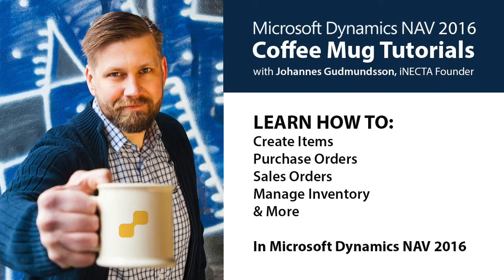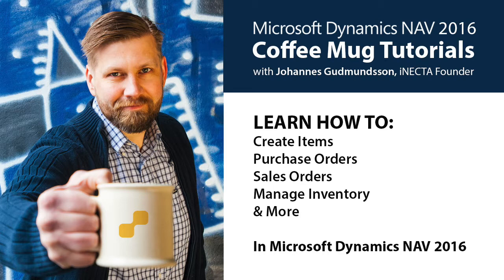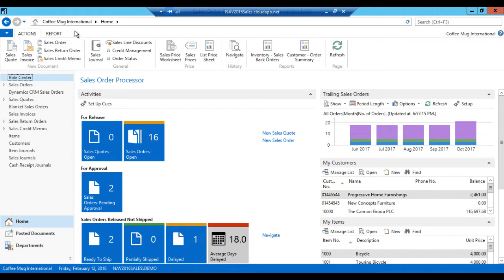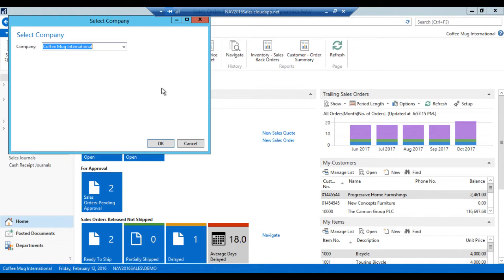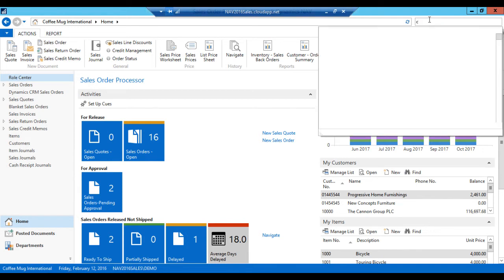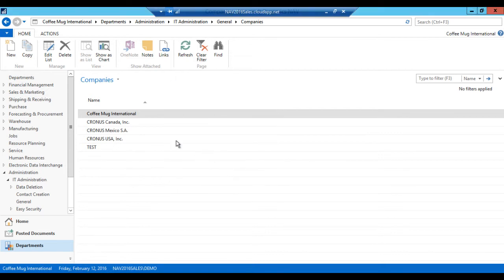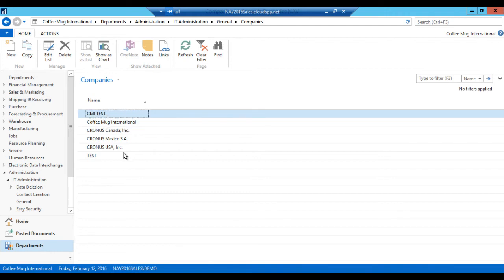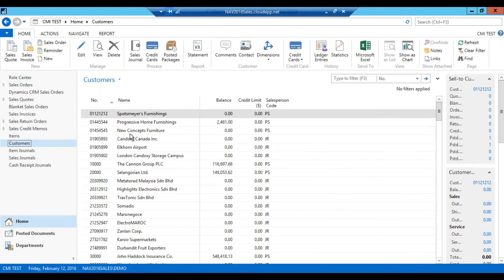Dynamics NAV 2016: Create a Test Company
Learn How to Create a Test Company in Microsoft Dynamics NAV 2016 with Johannes Gudmundsson in this coffee mug tutorial.
Level: Beginner